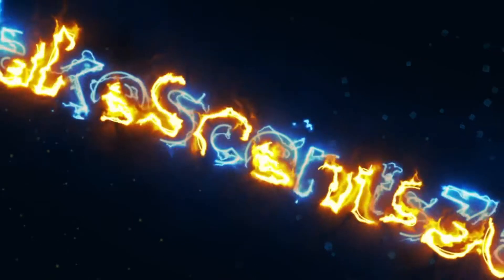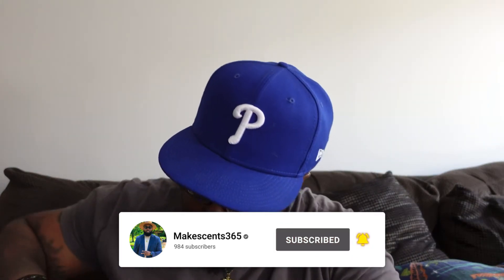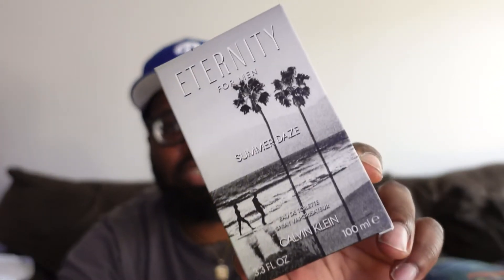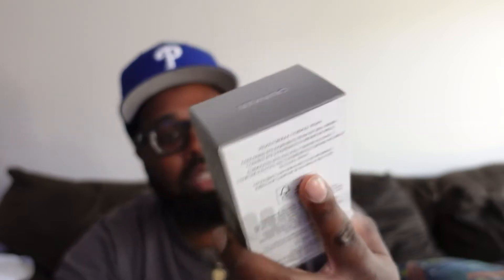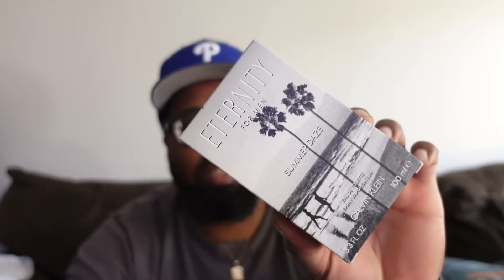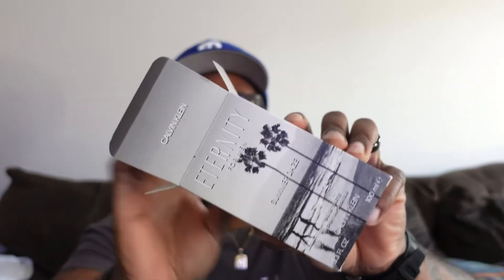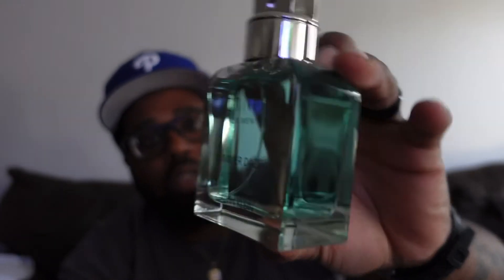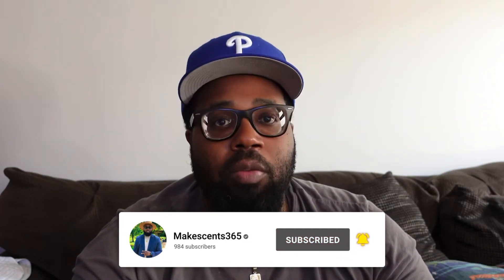New Calvin Klein summer daze fragrance